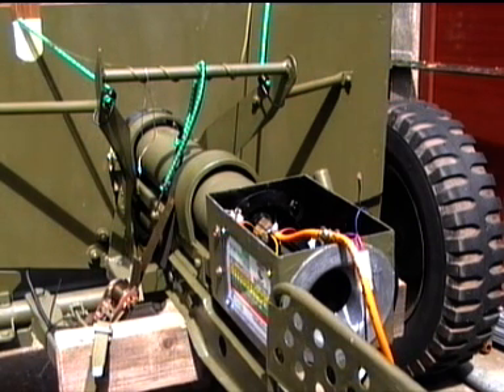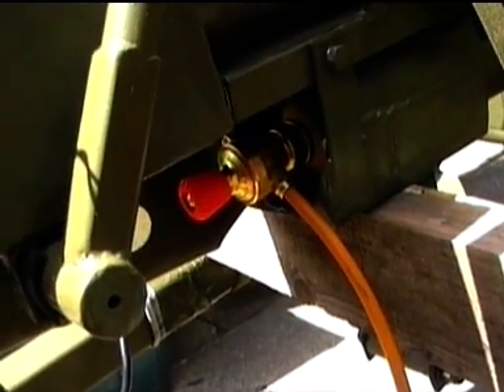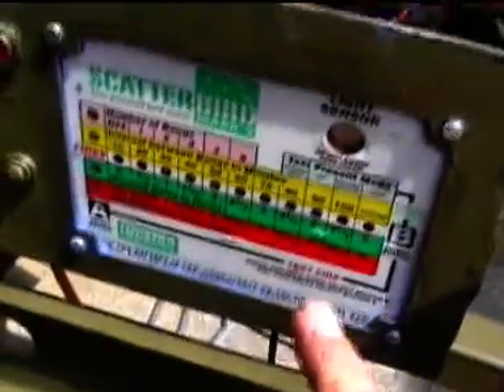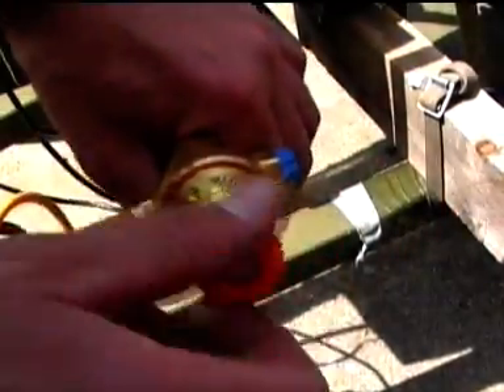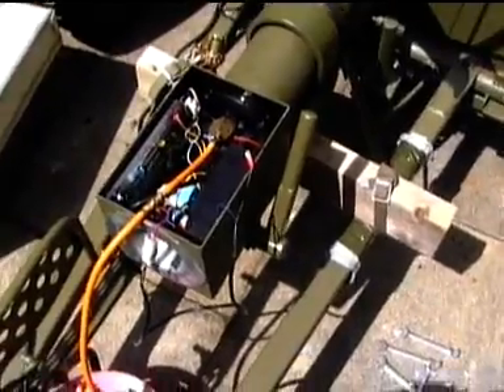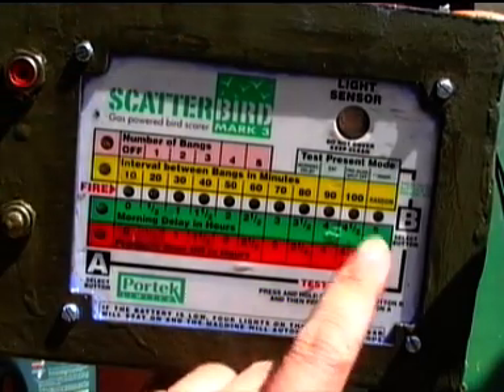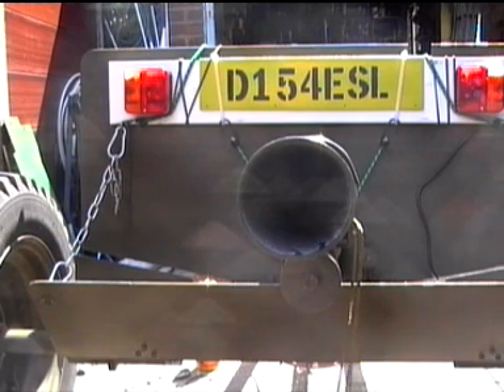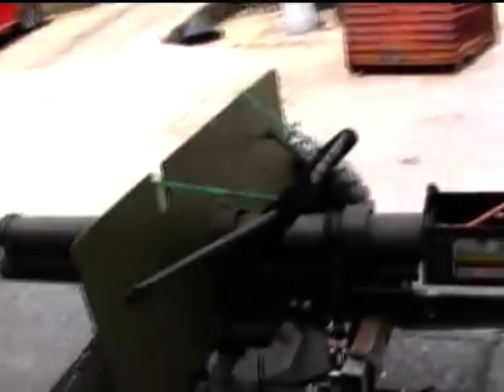How to make a M3 - 37mm Anti-Tank Gun PT19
This is part 19 project How to make a M3 - 37mm Anti-Tank Gun.
This is a test fire on low gas pressure.